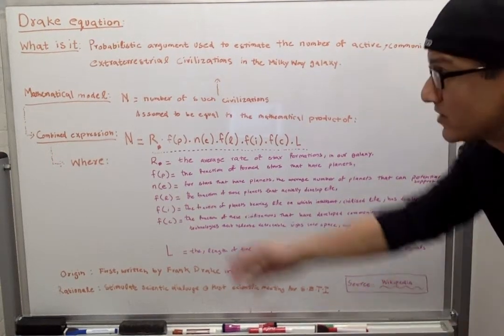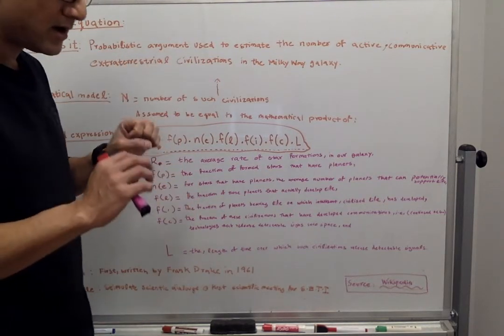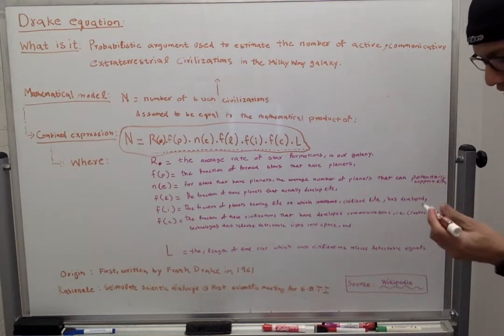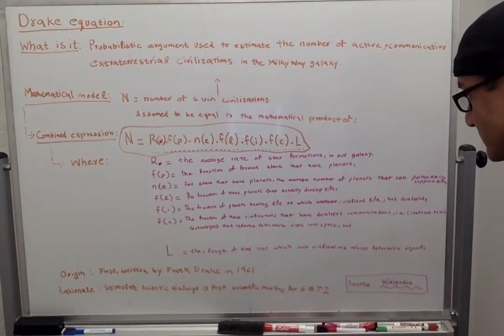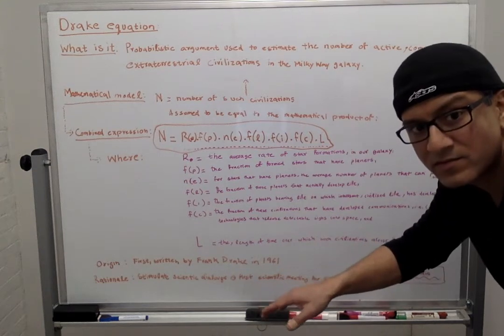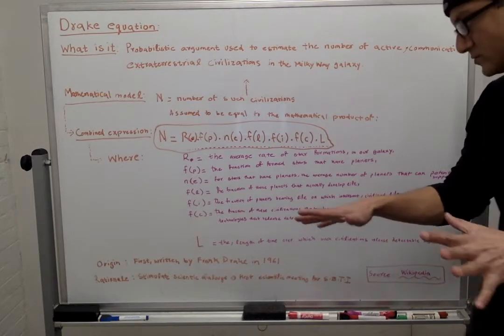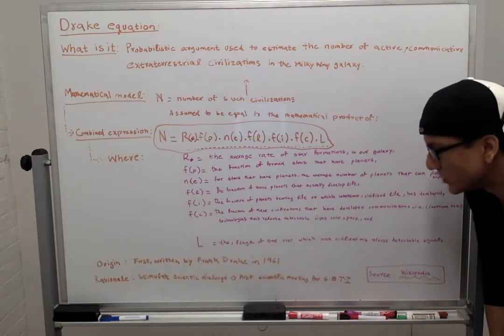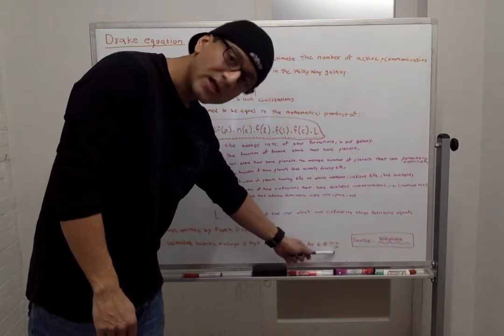Drake equation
Drake equation & my commentary.

Also mentioned: Seager equation, kardashev scale, panspermia theory, S.E.T.I, BOINC via SETI.

50:16 Seager equation (Not discussed, but only mentioned)

48:32 Kardashev scale

Transcension hypothesis was mentioned. However a potential association with the Fermi paradox was not discussed. Mentioning this link does not mean that I endorse the opinion

51:42 Drake equation: How many alien civilizations exist?